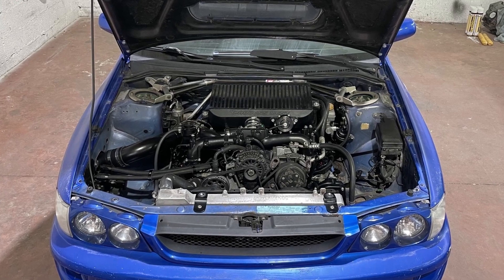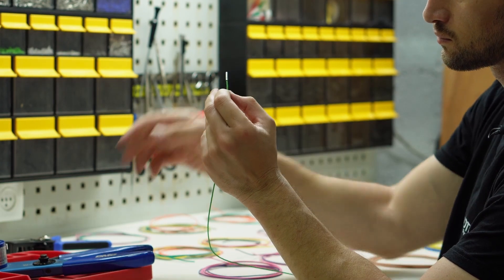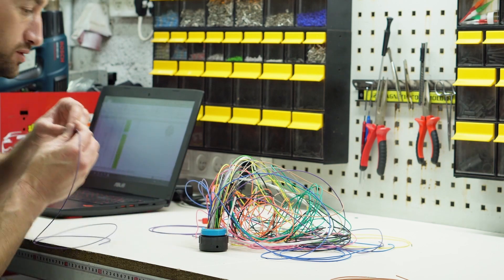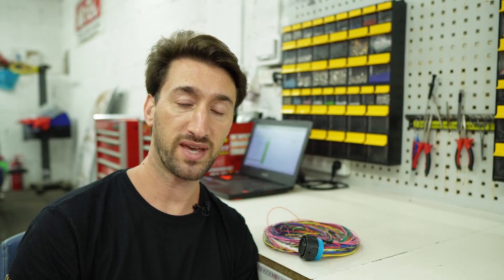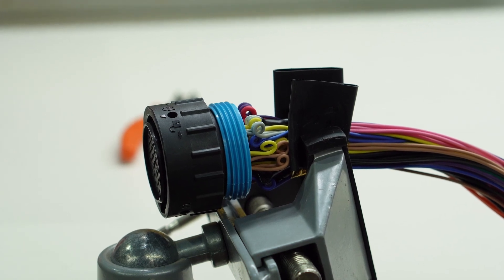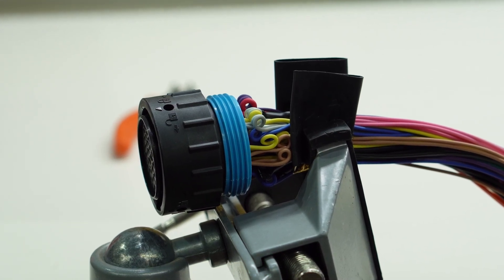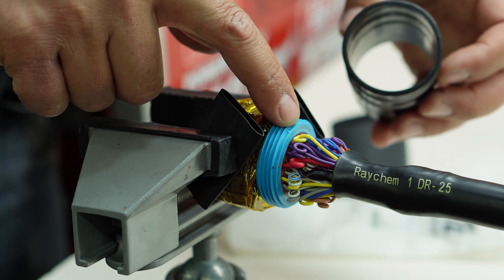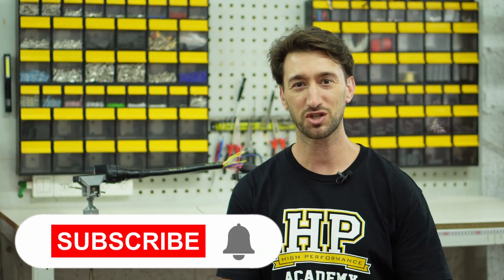Constructing a custom engine bay harness - PART 02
In this video we continue the monster task of concentrically twisting, sheathing and making more progress on the Subaru Impreza GC8's engine bay harness.
Yotam will also give us some insight on the differences between the standard heat shrink and a dedicated heat shrink connector boot. We will be using DR25 heat shrink for this entire harness.

Chapters:
00:00 - Intro
00:25 - Wire preparation
01:28 - Pinning the connector
02:20 - Concentric twist
03:45 - Heat shrink vs. connector boot
05:08 - Sheathing
05:36 - Conclusion
06:00 - Outro